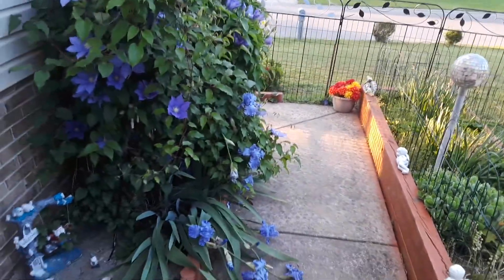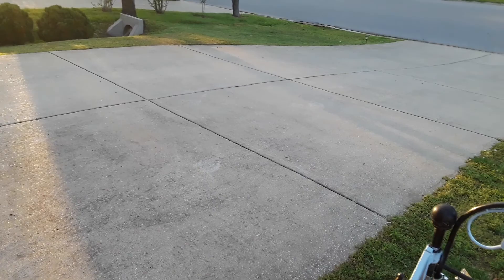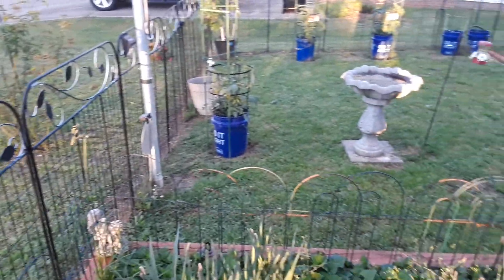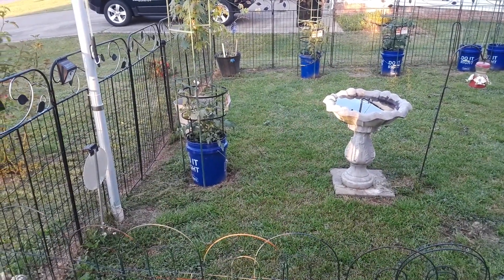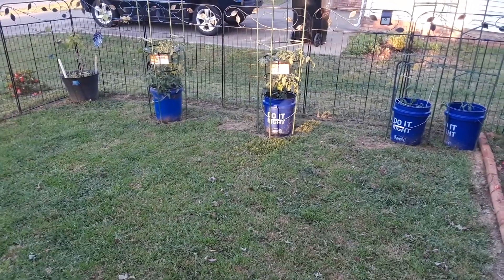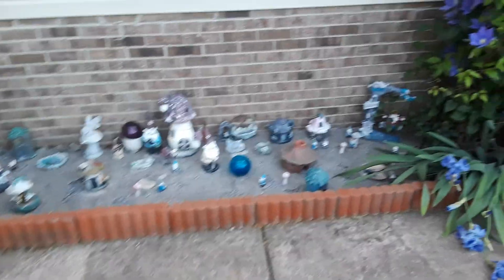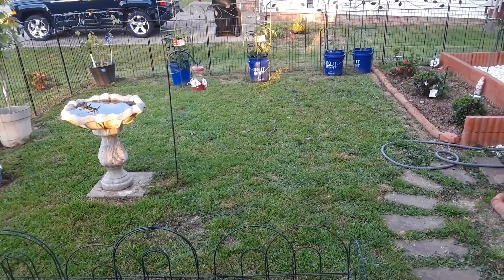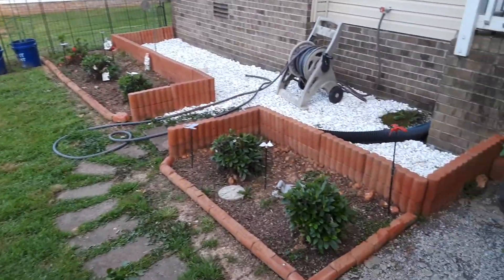Killing time between digs